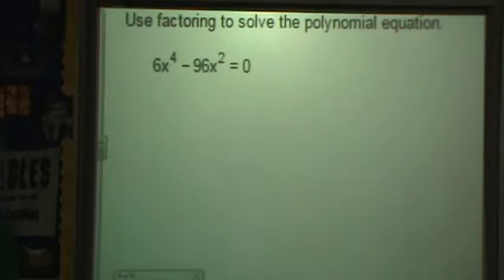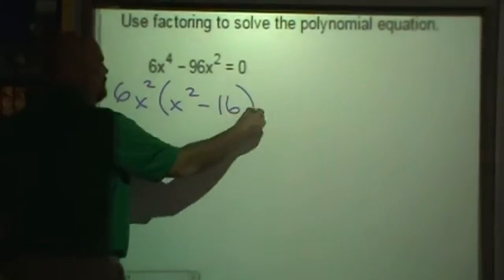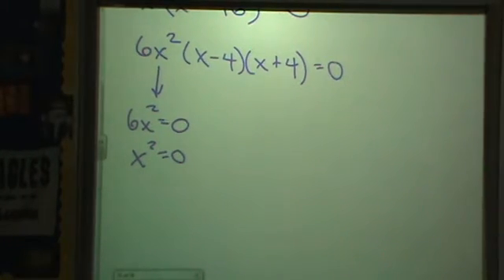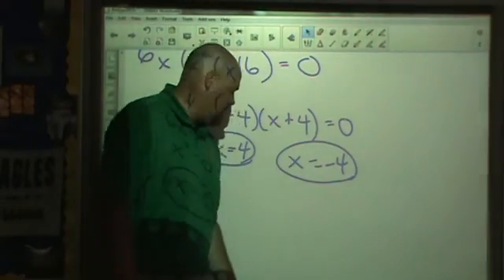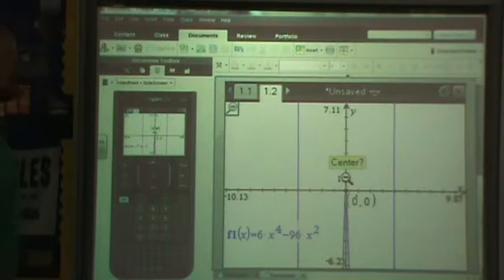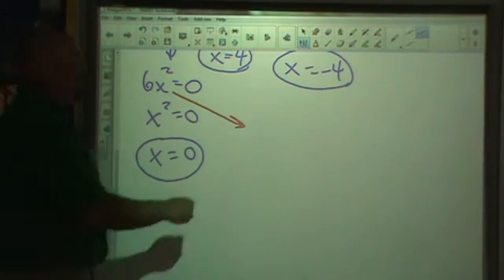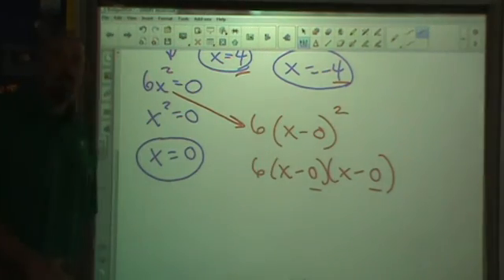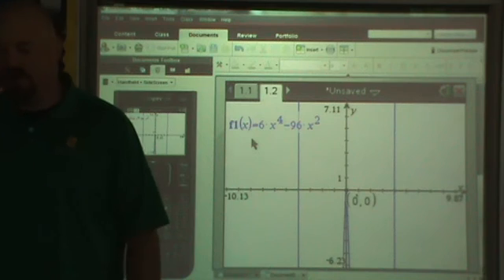Factoring and multiplicity of zeros